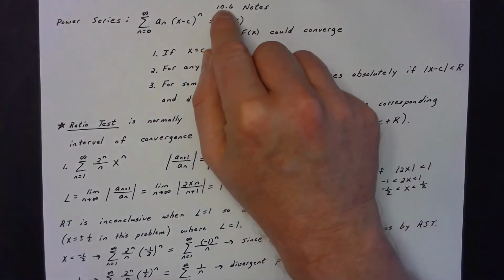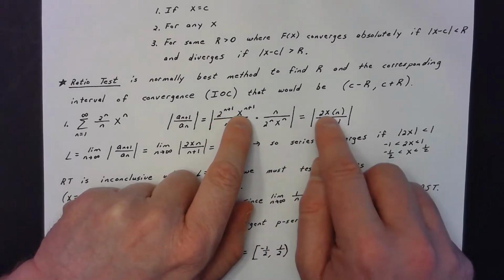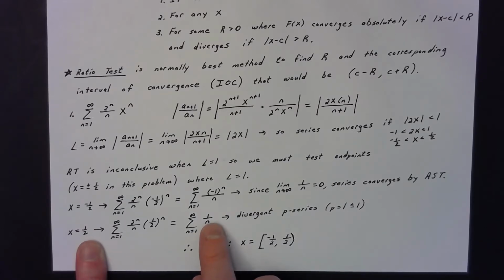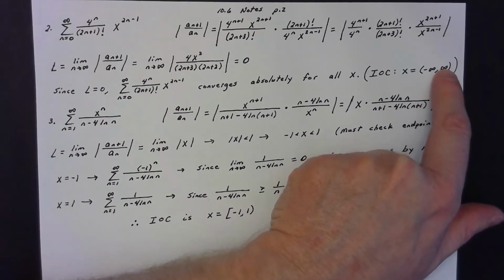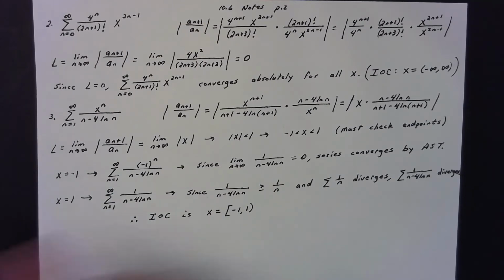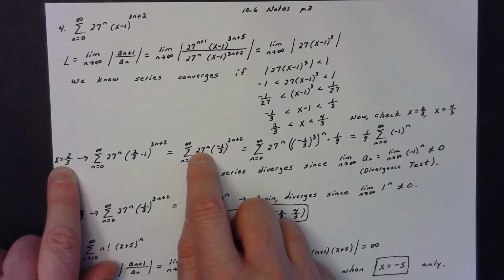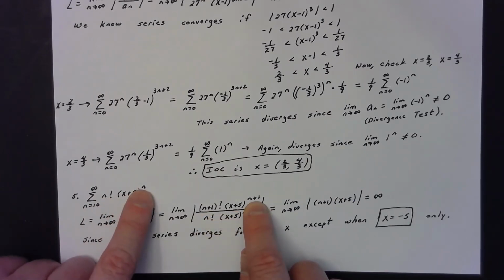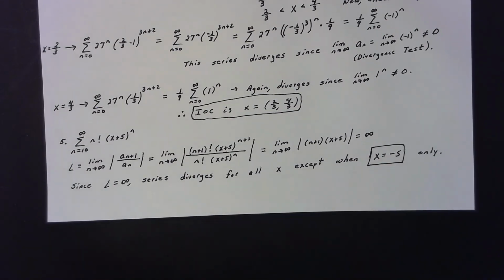10.6 Power Series